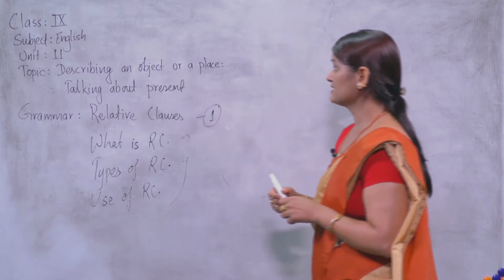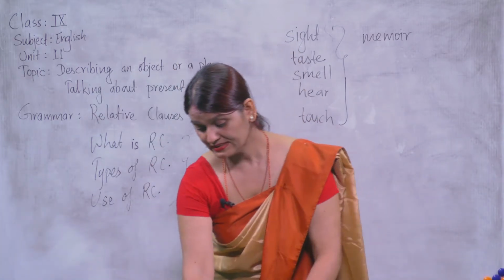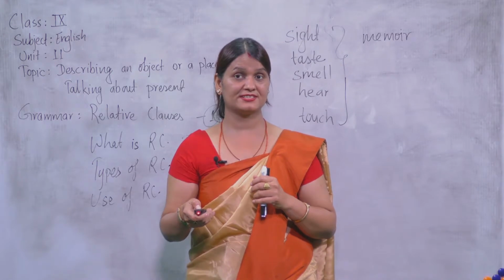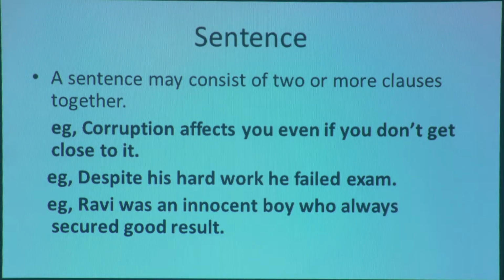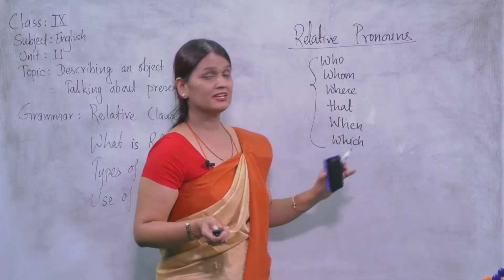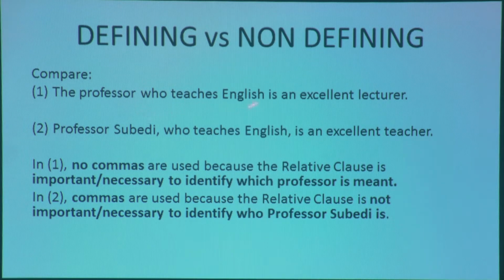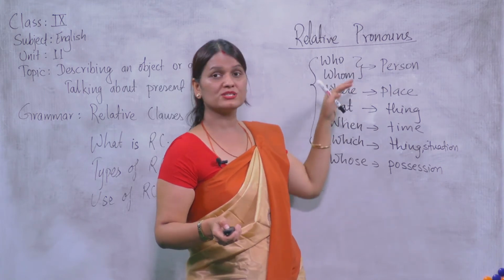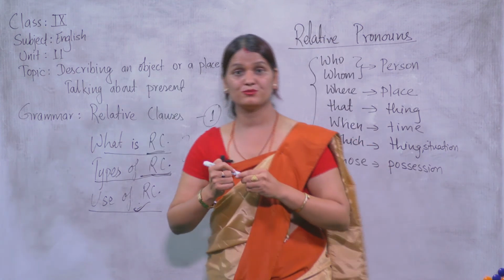50 English Grammar Relative Clauses